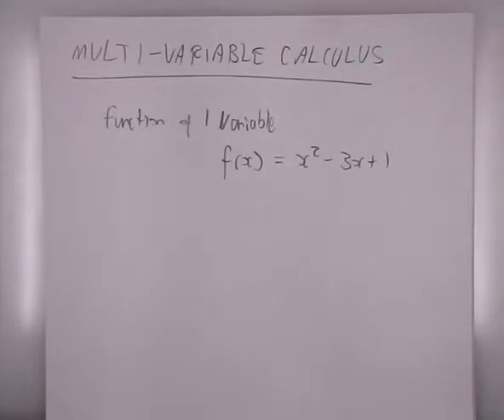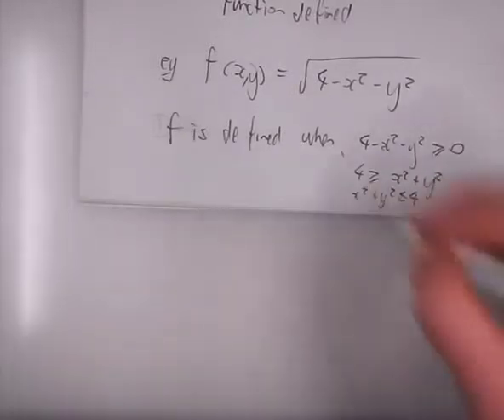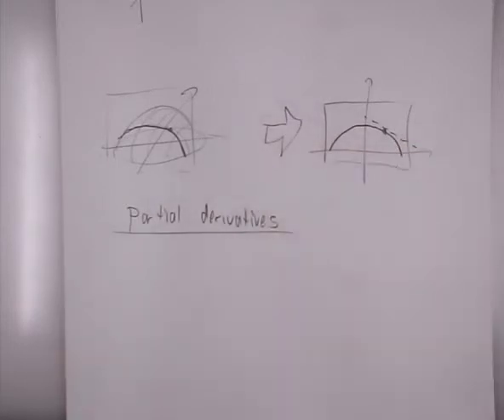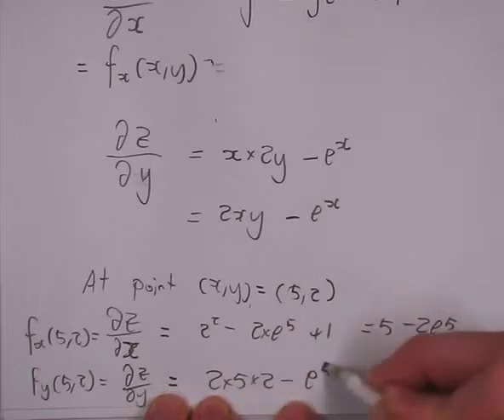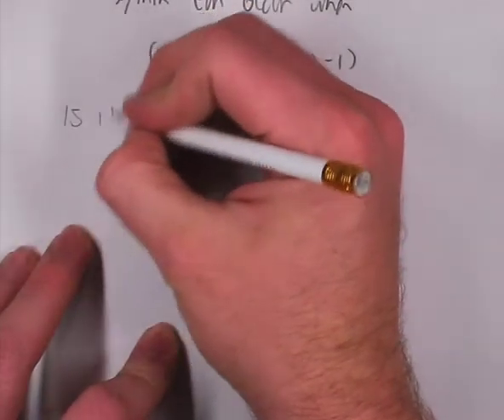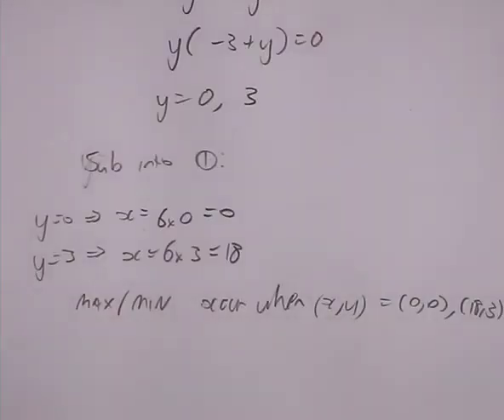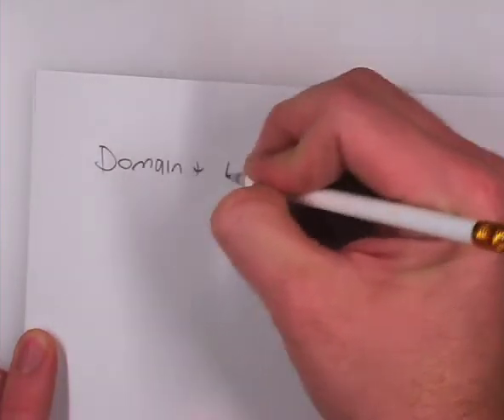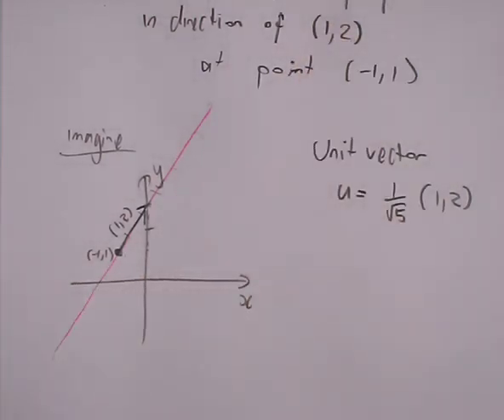REVISION SEMINAR: Maths IB/AQMF: Multivariable Calculus (Sem 2 2012)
This revision seminar was given to students of the University of Adelaide courses Mathematics IB and Applications of Quantitative Methods in Finance in Semester 2 2012. It covers domains, ranges, partial derivatives, maxima and minima in multivariable calculus.